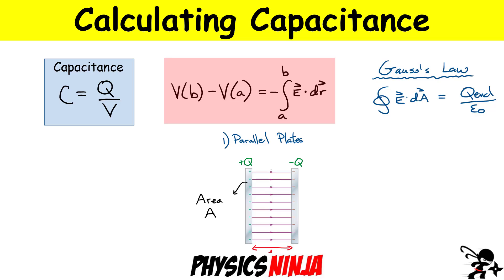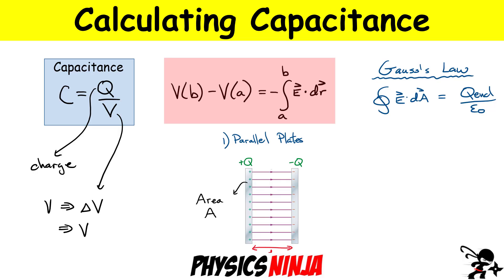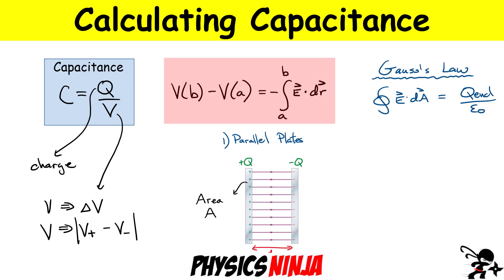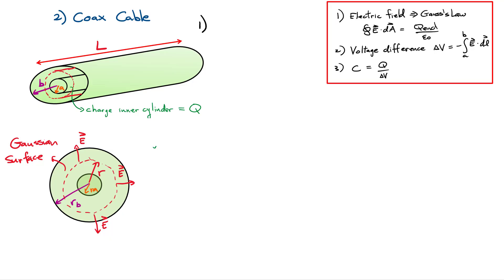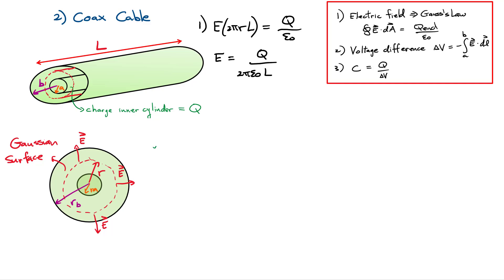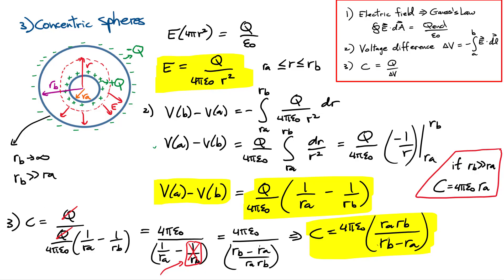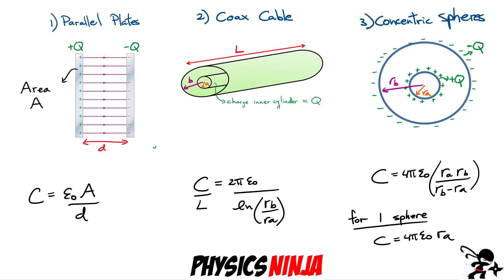Calculating the Capacitance of Parallel Plates, Coax Cable and Concentric Spheres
Physics Ninja looks at the calculation of the capacitance for 3 geometries: Parallel Plates, Coax Cable and Concentric Spheres.   Gauss's Law is first used to find the electric field, then the voltage difference is between the oppositely charge objects is found followed by the capacitance calculation.